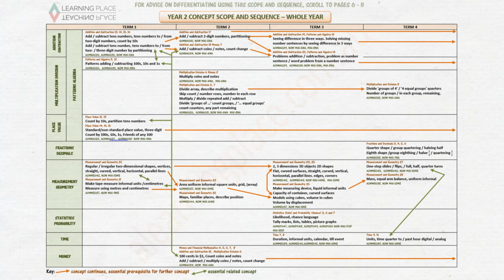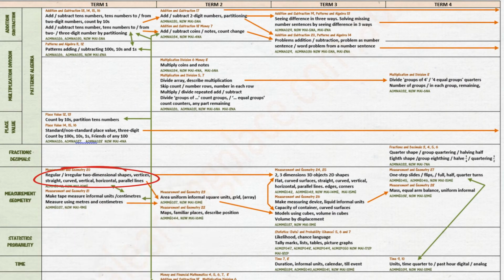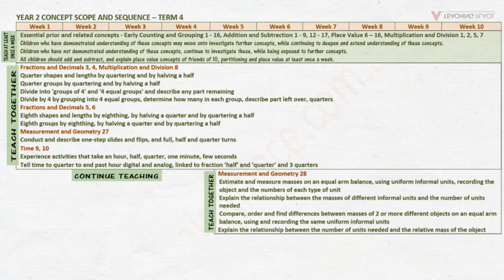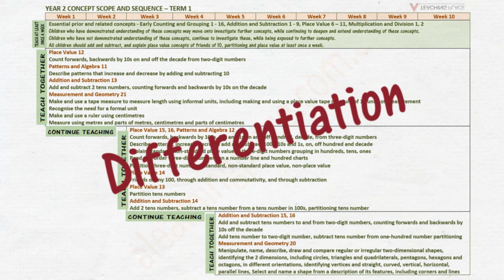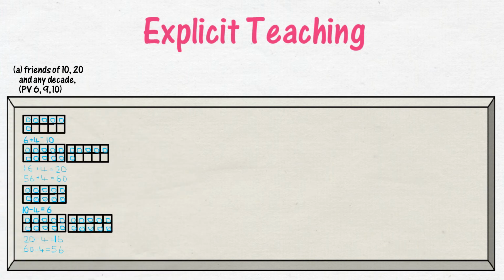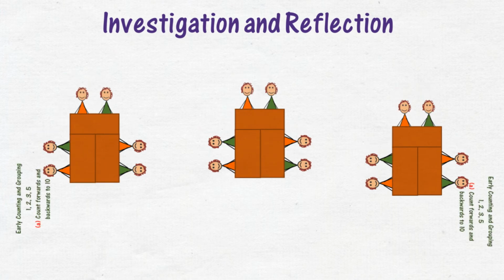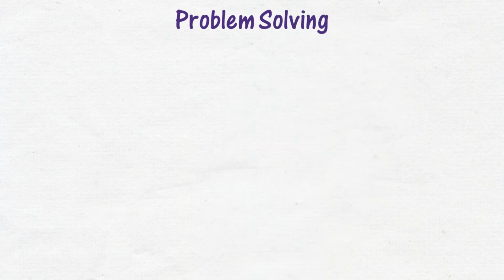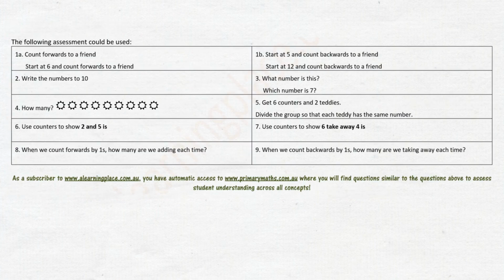Year 2 Scope and Sequence